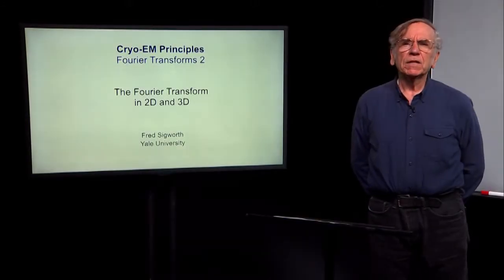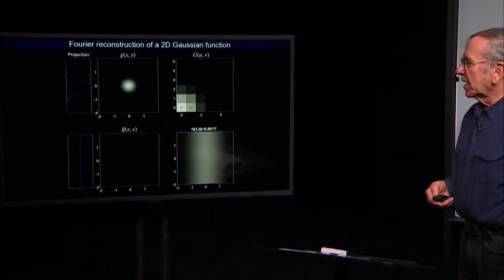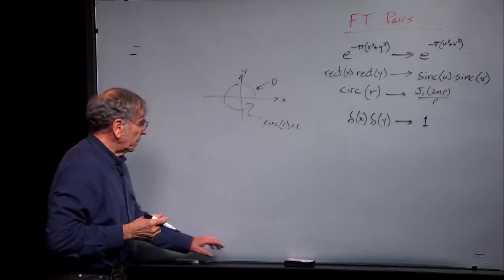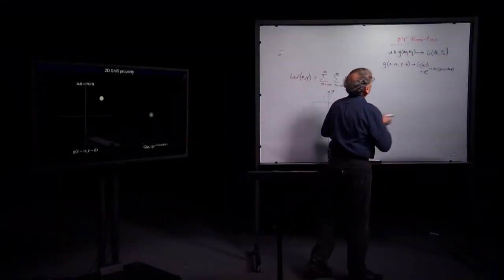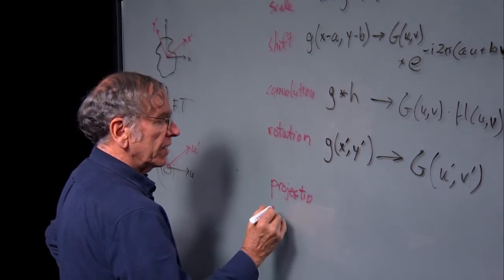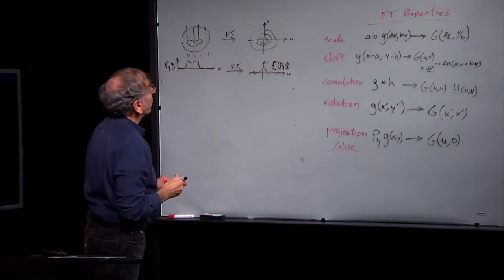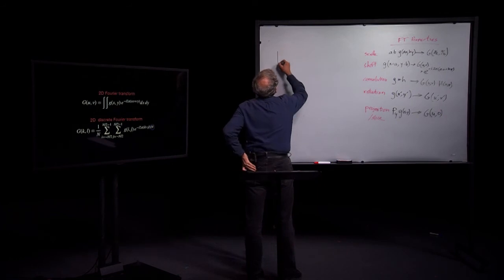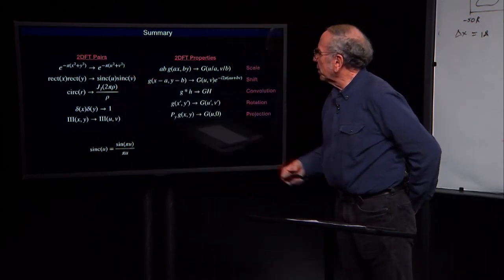CryoEM 2.4 Fourier Transform in 2D and 3D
The Fourier transform in two and three dimensions